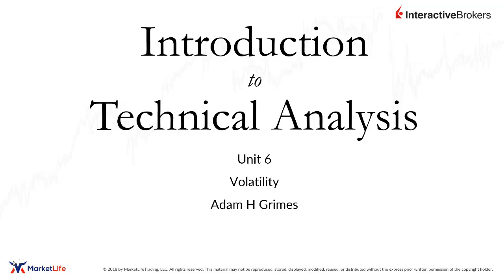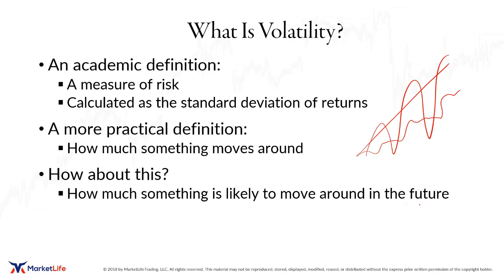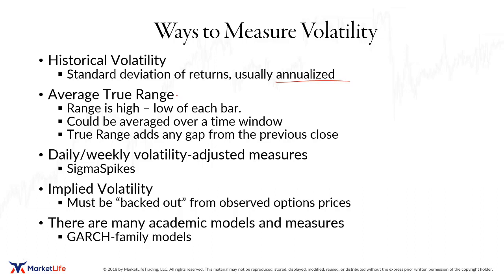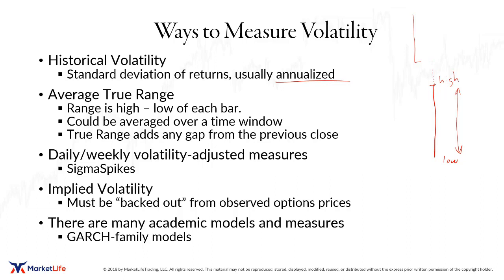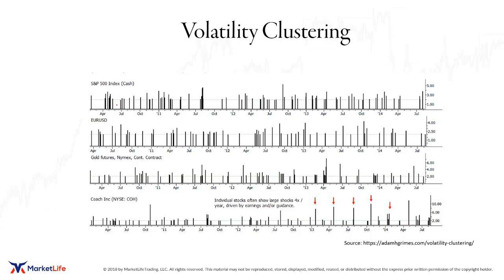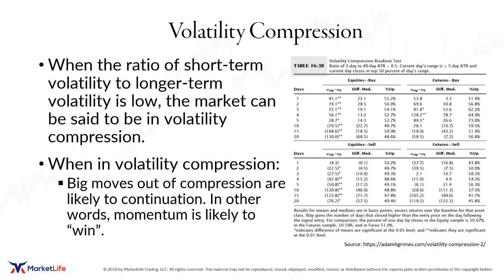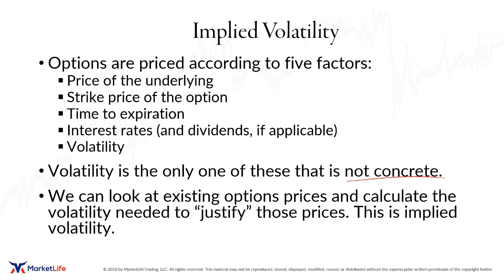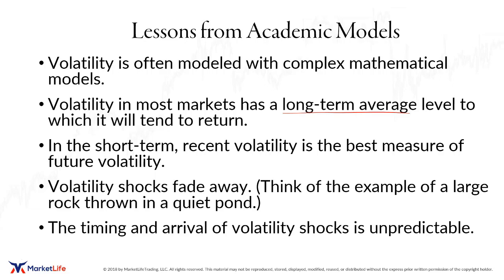Volatility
What is volatility, how do we measure volatility, and why do we care about volatility? Volatility is a little bit different than many other aspects of the market. We can see patterns, we can see volume, we can see movements between price levels but volatility is hidden, volatility must be calculated. Adam will cover True Range volatility, volatility compression, implied volatility and more!